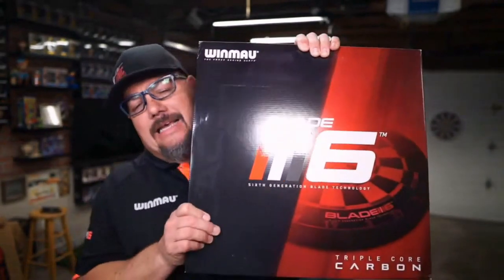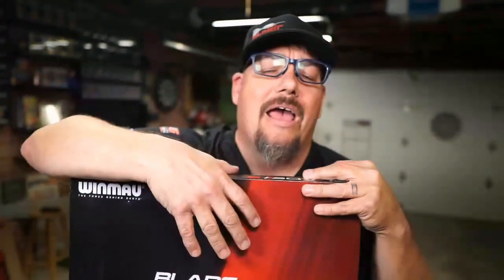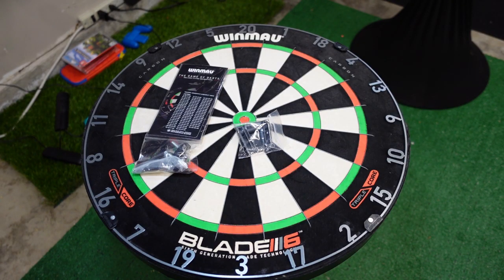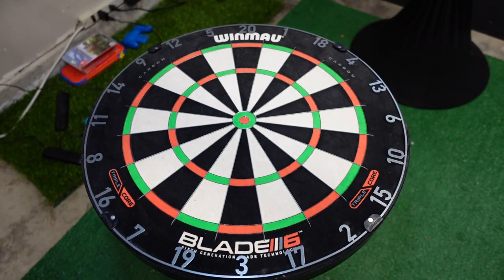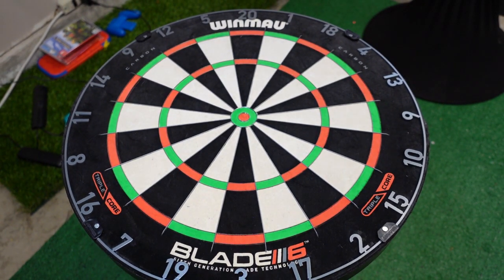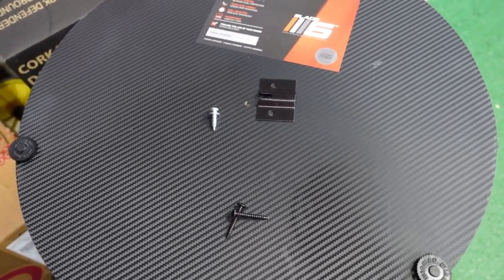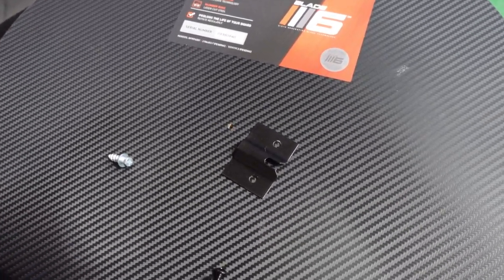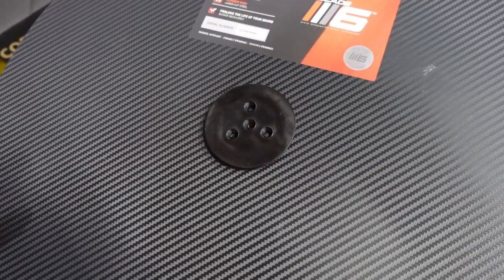Winmau Blade 6 Carbon Is it worth $120.00 ???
Here is a look at the Winmau Blade 6 Triple Core Carbon (full Size)

The Blade 6 Triple Core dartboard is the most technically advanced dartboard available and the culmination of 30 years engineering innovation. The revolutionary Triple Core sisal base complements Sixth Generation Blade technology, offering the ultimate combination for optimal fibre density and maximum scoring. The Triple Core Carbon features an all-new patented system with a seamless playing surface and a third, high compression layer, with carbon fibre reinforced sisal. The ultimate in dartboard construction, providing optimal fibre density, unrivalled dart retention and maximum scoring. Finished with all-new graphics, and the world’s first laser cut anti-glare number ring for the ultimate playing experience. Blade’s pioneering web design features the latest ‘Density Control™’ wire for optimum fibre density and improved dart retention in the double, treble and bullseye zones, for maximum scoring power. The ultra-thin 60° angled wire deflects darts into the scoring area for absolute minimal bounce outs. The fully hardened bullseye and outer bull, featuring ‘Density Control™’ wire, are now 25% thinner. Fitted with the easy adjust Rota-Lock mounting system and including the Spirit Master levelling tool, the Blade 6 Triple Core fits any wall allowing you to start playing within minutes. Made from the finest East African sisal for the most demanding players and environments. Blade 6 Triple Core is engineered to official World Darts Federation specifications and is recognised by the World’s leading professionals. One giant leap for dartboard design, the Blade 6 Triple Core is the Hallmark of Winmau's 75-year Dartboard Heritage.